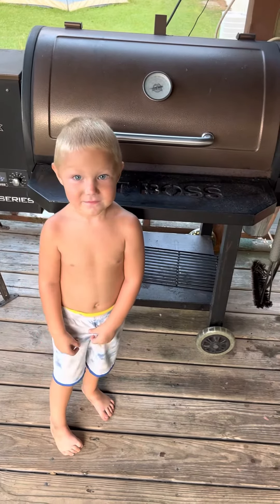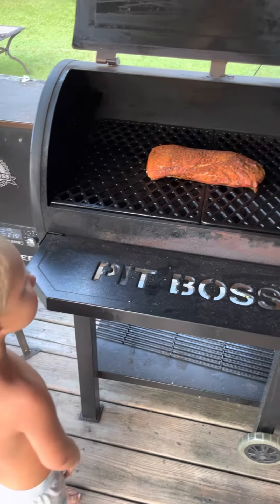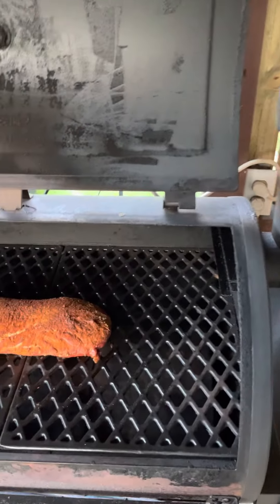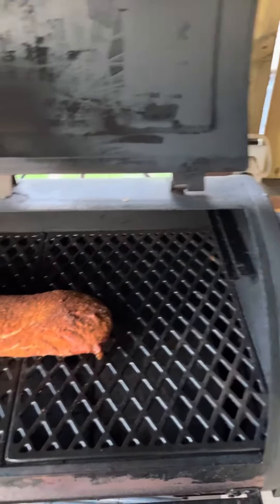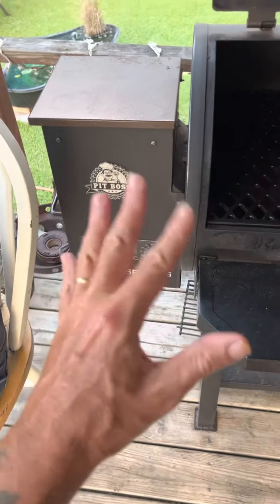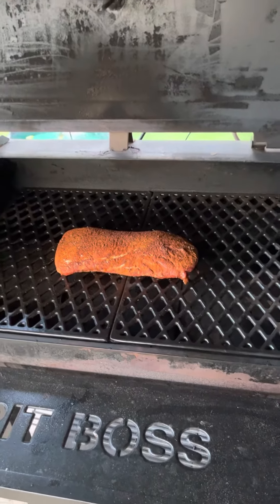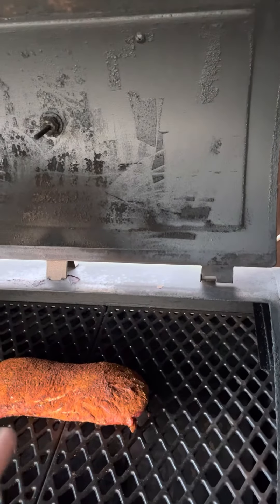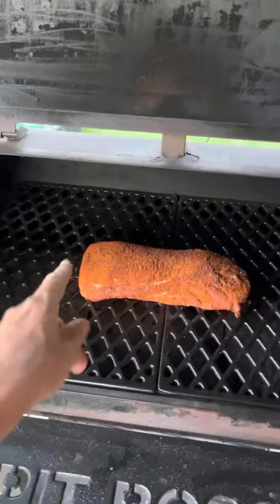Sunday Fun Day